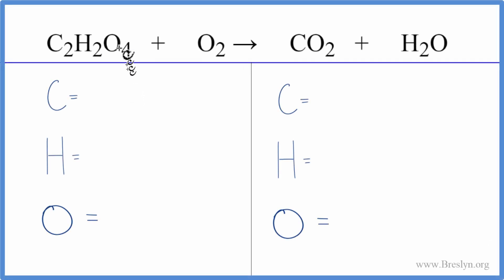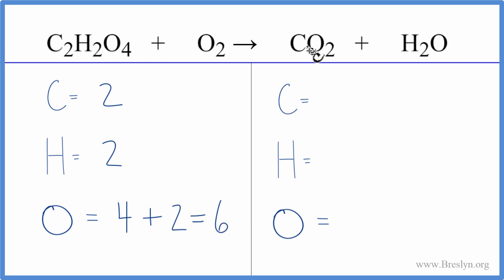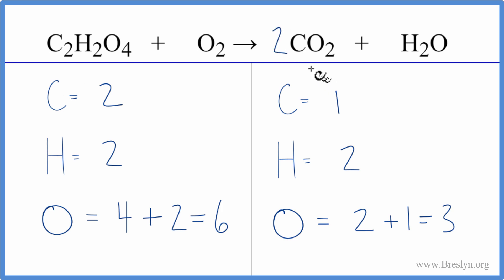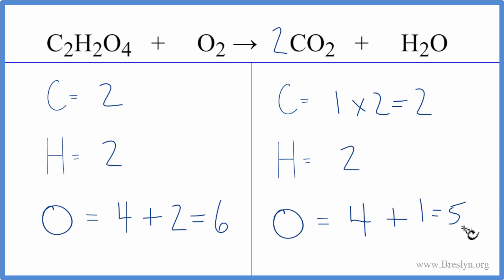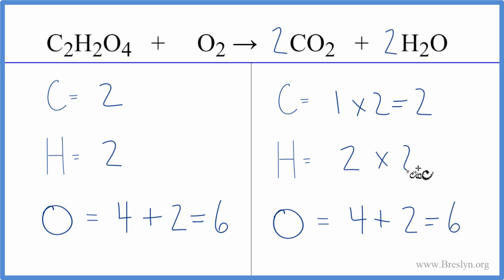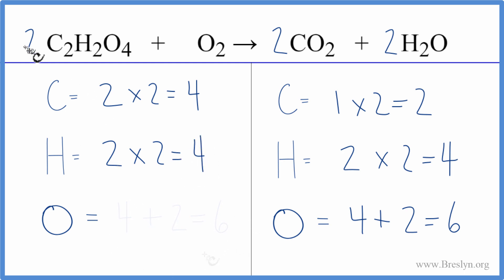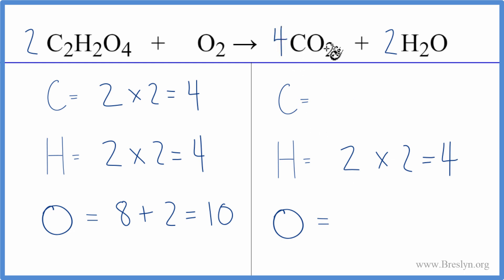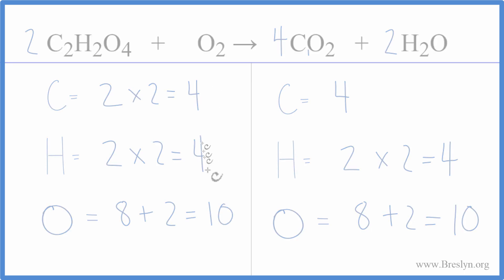How to Balance C2H2O4 + O2 = CO2 + H2O (Oxalic acid + Oxygen Gas)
In this video we'll balance the equation C2H2O4 + O2 = CO2 + H2O and provide the correct coefficients for each compound.

Once you know how many of each type of atom you can only change the coefficients (the numbers in front of atoms or compounds) to balance the equation for Oxalic acid + Oxygen Gas.